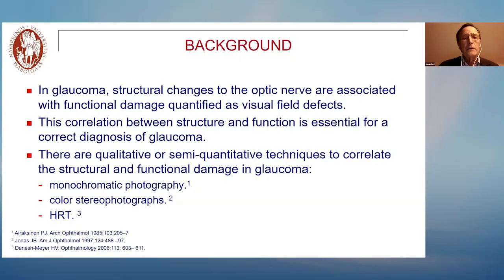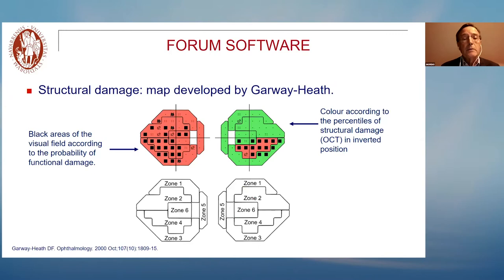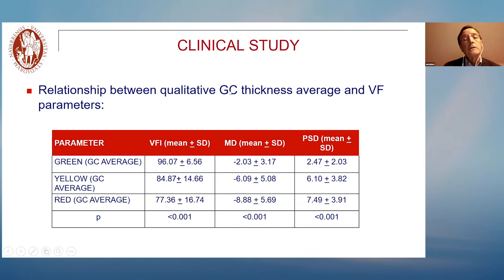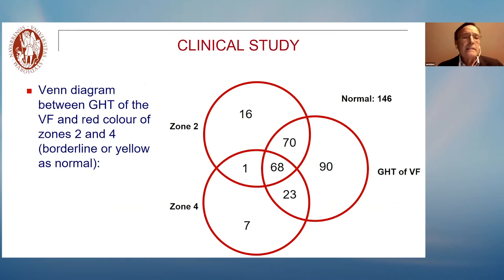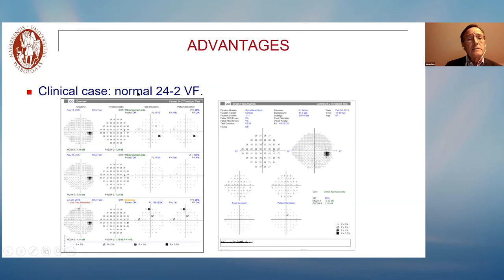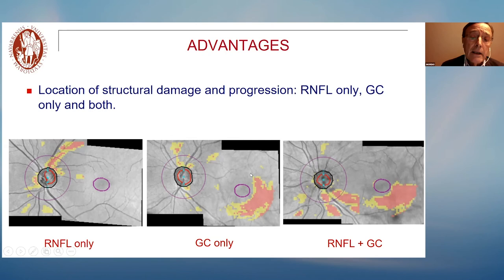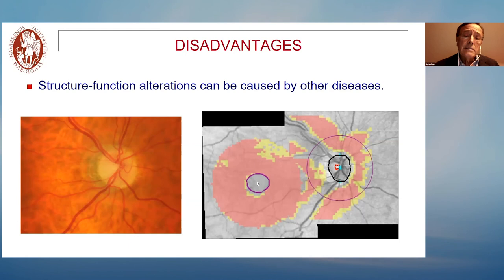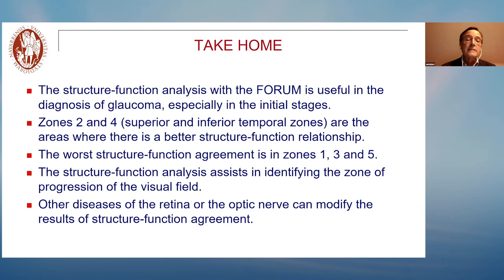Structure Function Relationship in Glaucoma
Speaker: Dr. Javier Moreno-Montanes, MD, PhD, Ophthalmology Department, University of Navarra Clinic Professor of Ophthalmology, University of Navarra, Faculty of Medicine, Spain

The analysis of the relationship between structure and function in glaucoma is necessary to understand both the severity and the progression of the disease. The structure-function agreement of the eyes in different stages of glaucoma was evaluated based on the 6 structure-function zones of the Garway-Heath map and by categorizing the cases into stages according to the Glaucoma Staging System (GSS).